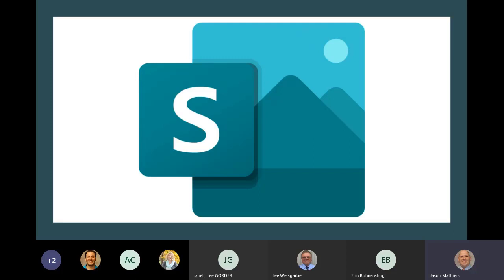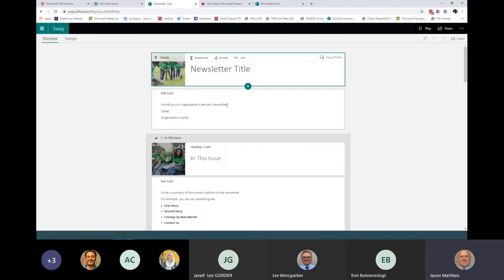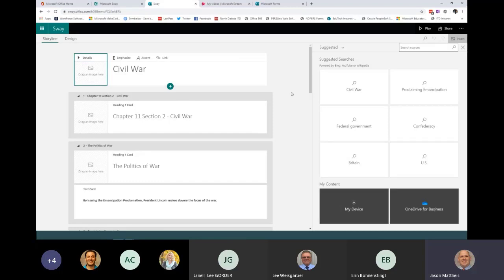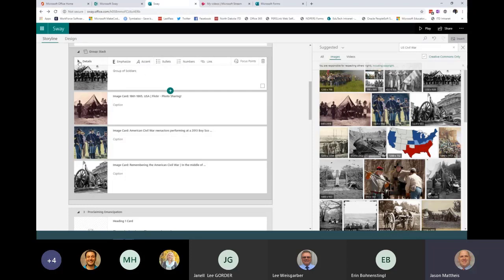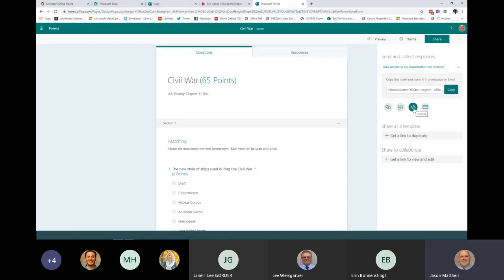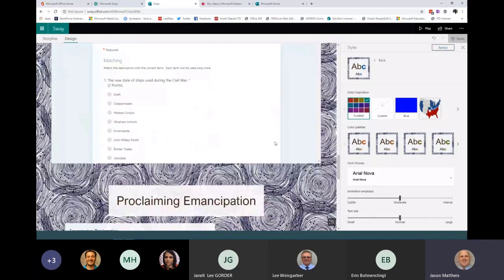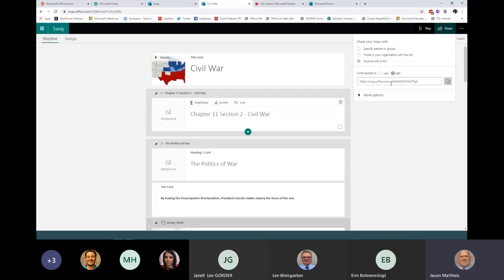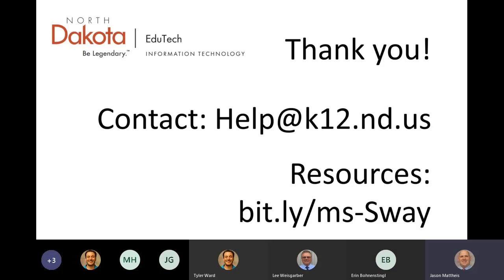Microsoft Sway | Webinar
This introductory webinar will prepare educators to use Microsoft Sway. Sway can be used to create and share interactive presentations. Participants will learn how to add content, pictures, and videos to their presentations. Sway also helps with formatting by using pre-designed templates which helps save time. When you’re ready, share your Sway with colleagues, students, and parents Sway can be viewed from any device or platform without having to sign-in to an account.